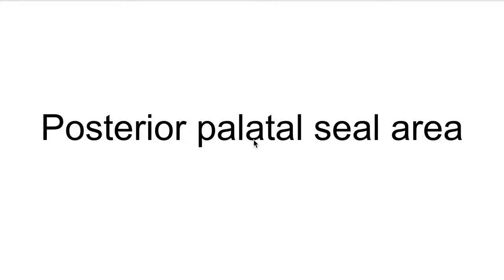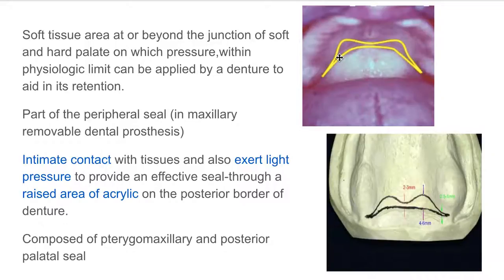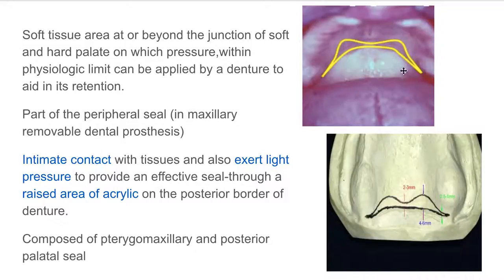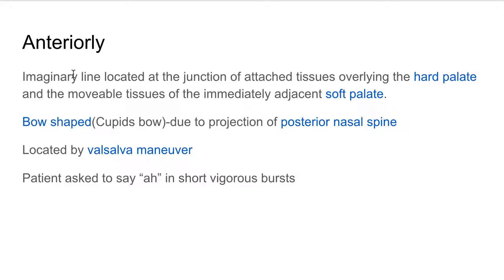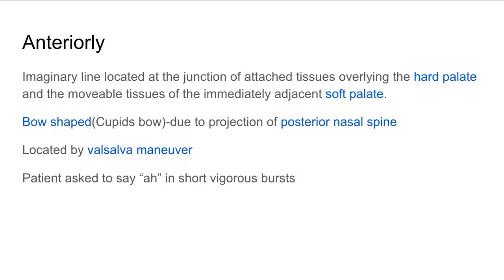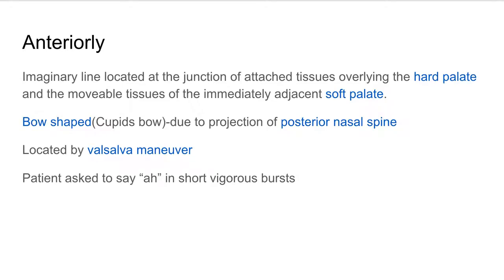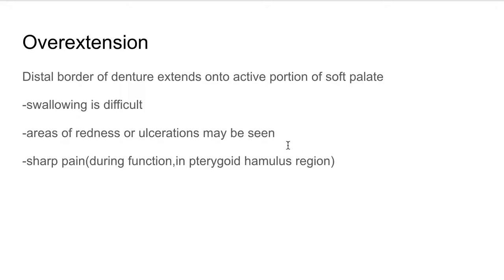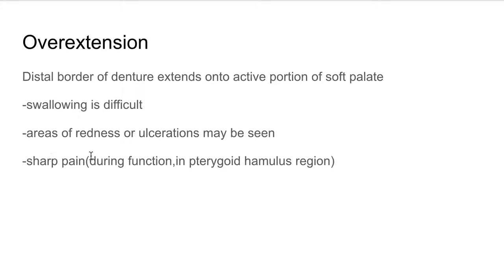Posterior Palatal Seal(1/2)